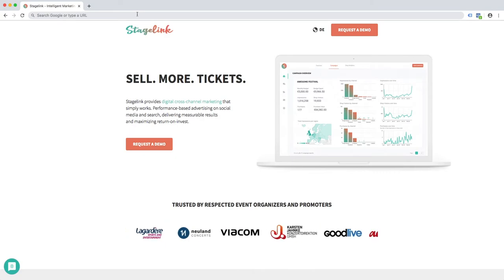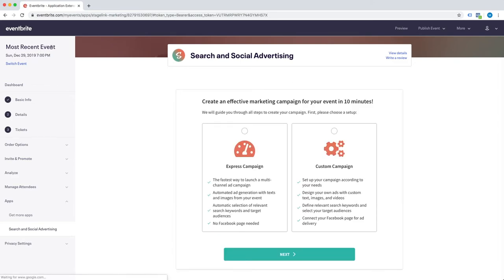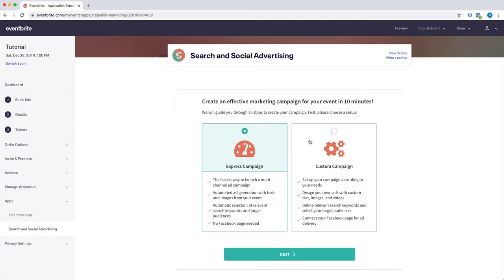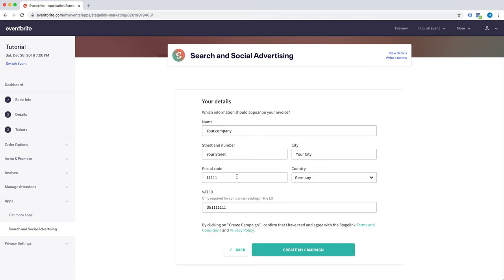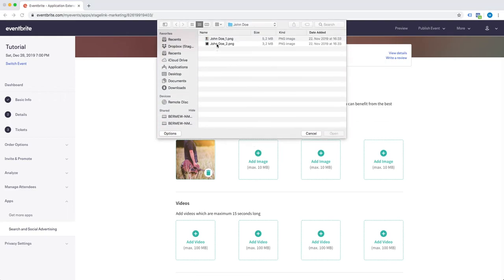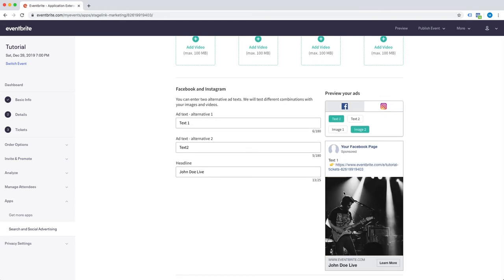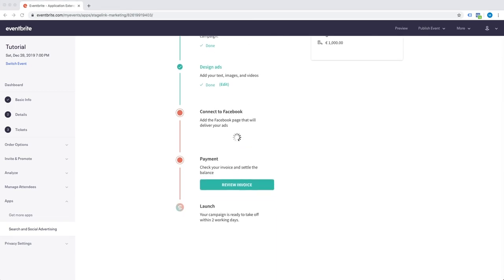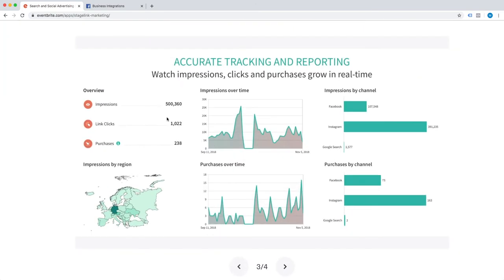Eventbrite Tutorial Video